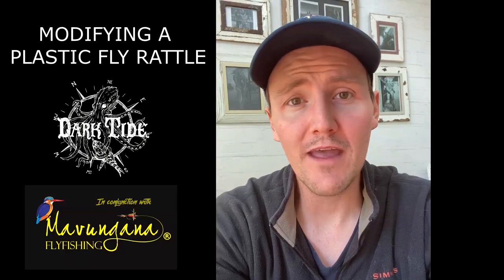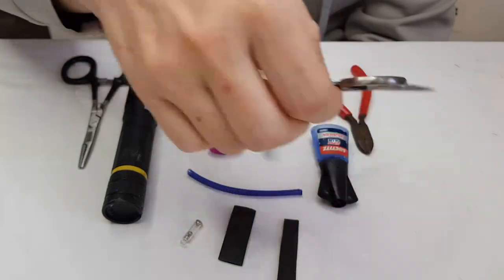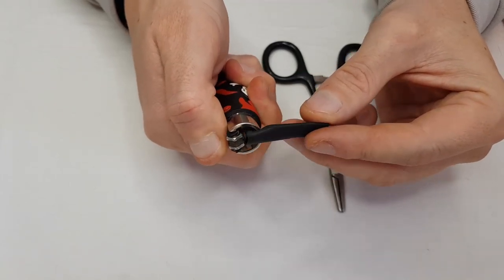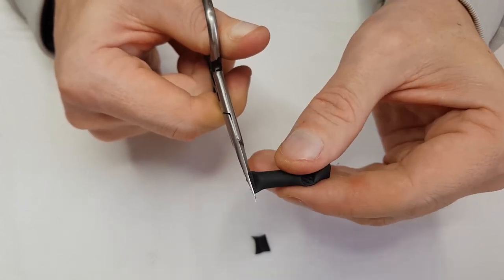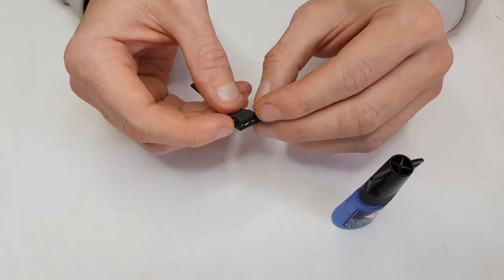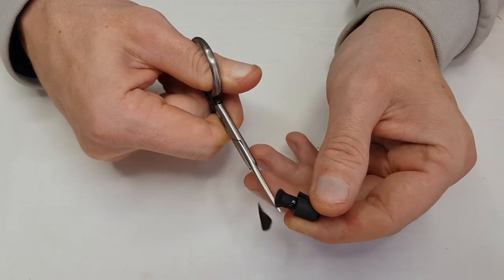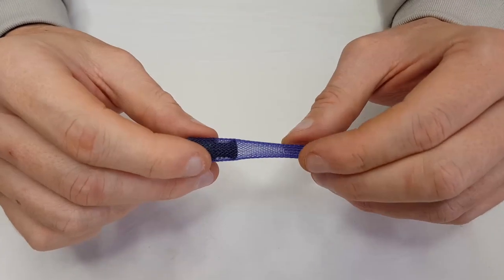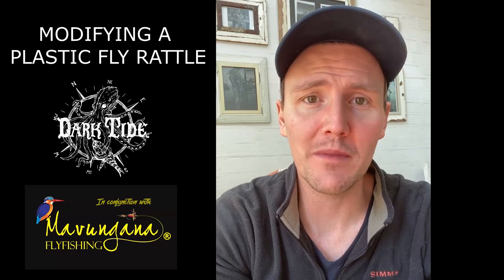MODIFYING PLASTIC FLY RATTLE.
Here is a video tutorial of how to increase the durability, neutral buoyancy, affect the hook keeling properties of the fly and most importantly the audibility of plastic fly rattles for your flies.
This is a follow on video from the ‘Dingane’ fly tying tutorial we shot in conjunction with Mavangana Fly Fishing- this is the technique we use to pre-make our rattles for that particular fly pattern.
DarkTide- The catalyst between obsession and precision.